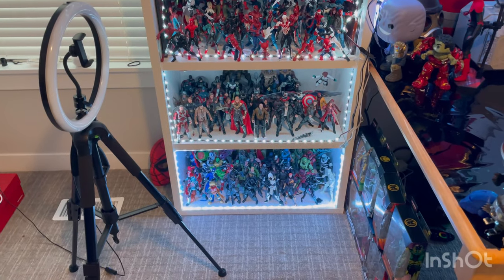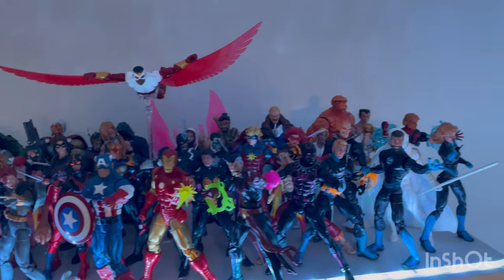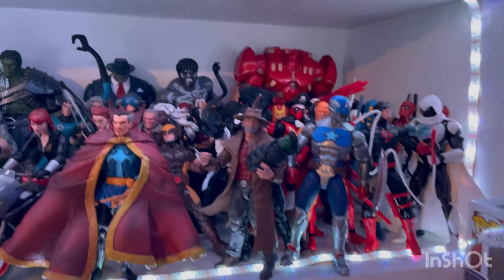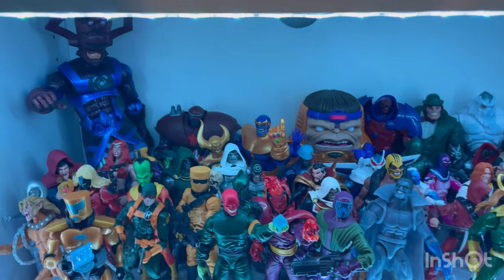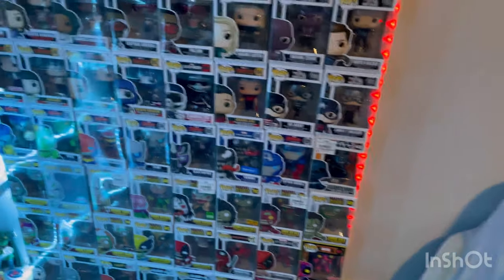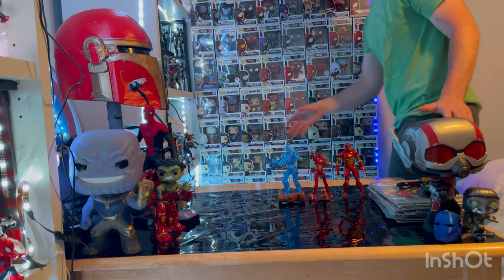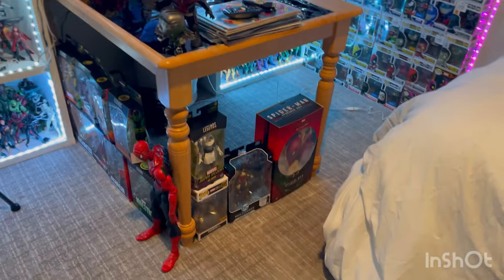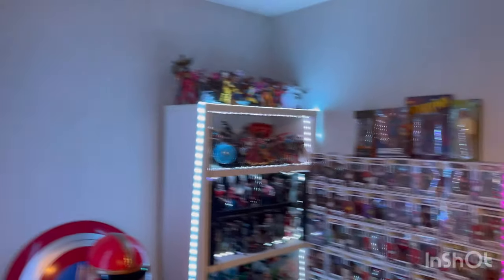New Collection Setup/ Thank You For The 200 Subs!!!